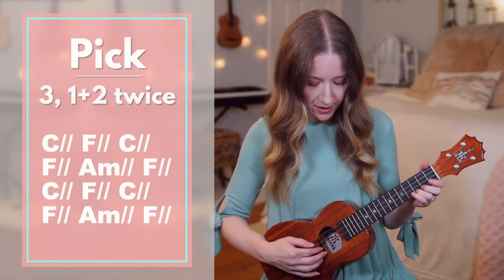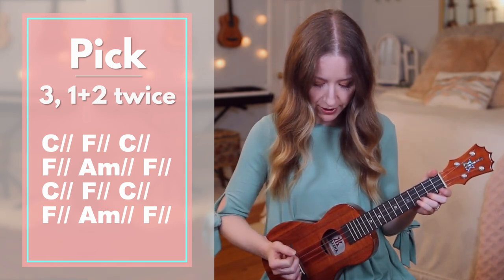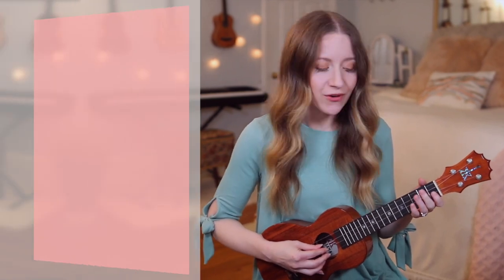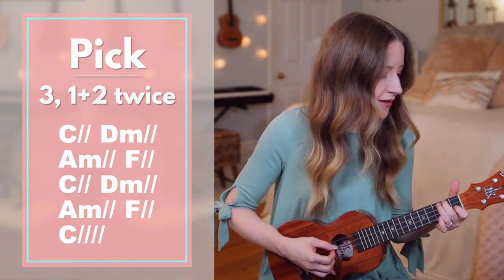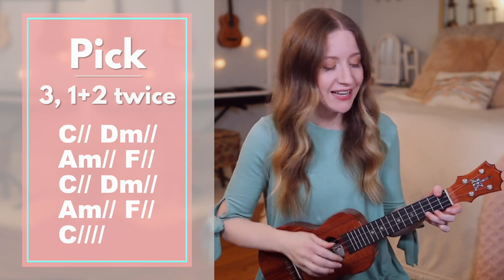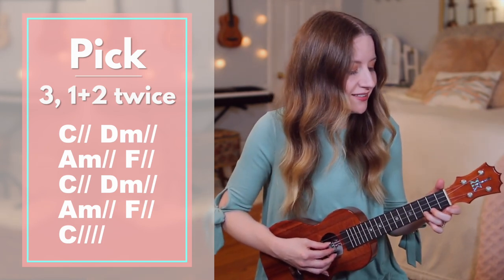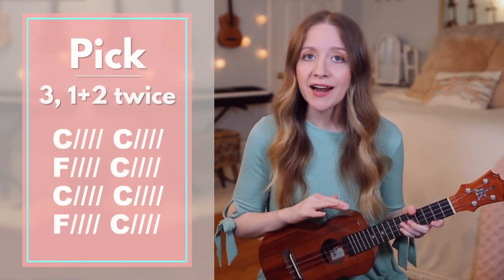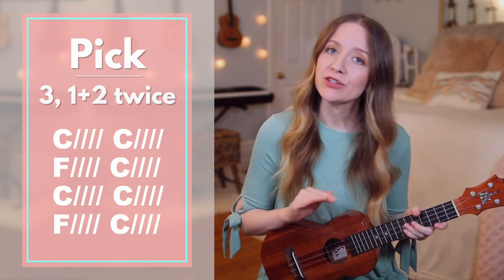O Come To The Altar - Elevation Worship (Fingerstyle Ukulele Tutorial)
Here's my fingerstyle ukulele cover for O Come To The Altar! Printable Song Sheet // Don't forget... ⬇︎

(for beginners)

— ABOUT ME! —

Hi, my name is Dylan Laine and my mission is to inspire you to play, write, and spread the light! I create songwriting tutorials, ukulele tutorials, guitar tutorials, and piano tutorials. I also post original music, cover songs, and buying guides. In 2010 I received my degree in songwriting from Berklee College of Music, and enjoy teaching private music lessons in addition to making online content.